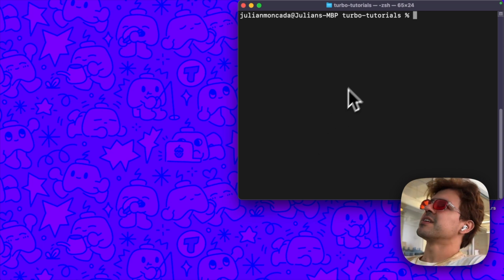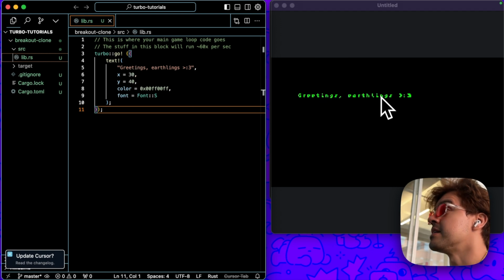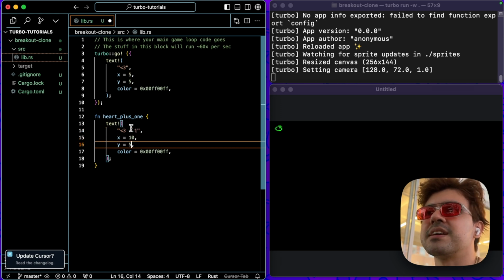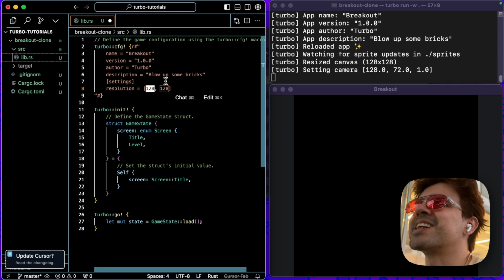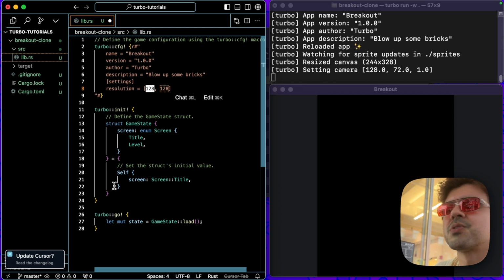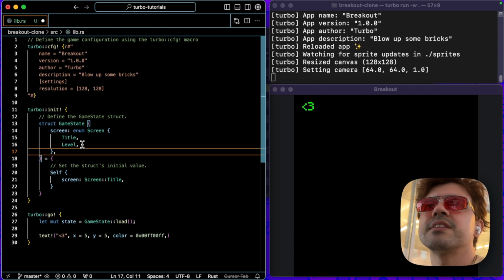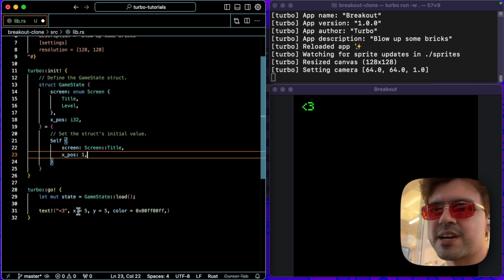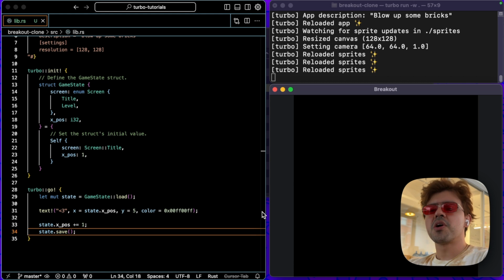Make your first game with Turbo!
Join Julian and learn how to make a Turbo version of Breakout! This series is for anyone interested in making games fast. He'll cover how to work with the GameState in Turbo, how to draw text and sprites, and turn all that into a functioning Breakout game!

In this intro video, he covers the basics of coding in Rust, and explains the key Turbo functions like turbo::init! and turbo::go!

Want to get started with Turbo? and then join the official Turbo Discord and share your progress

00:25 Create your breakout-clone project
2:00 Generate text on screen with the text! macro
3:36 Writing functions in turbo
4:42 turbo::cfg!
6:25 turbo::init!
7:25 turbo::go!
9:40 Using variables in your GameState

This series will take you all the way to making a full game in Turbo.